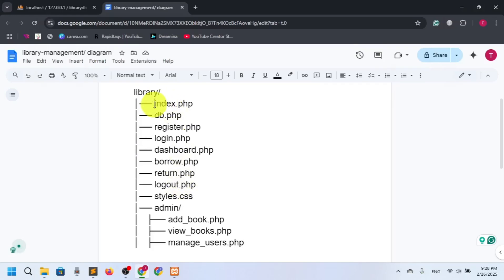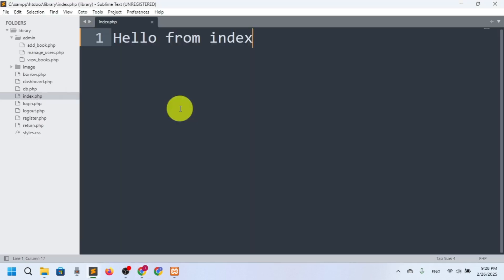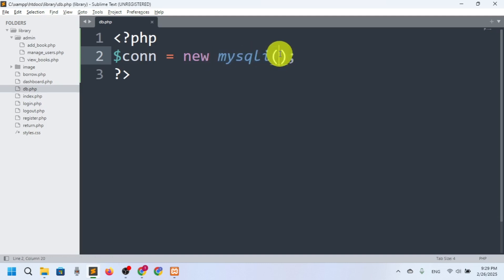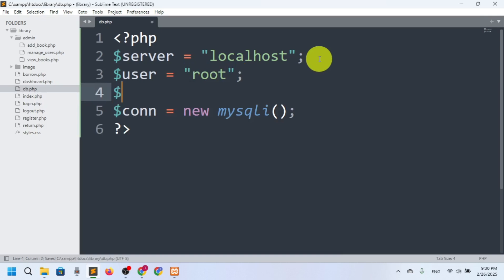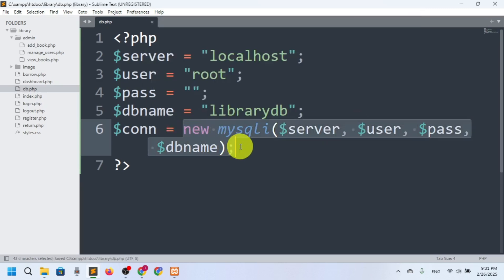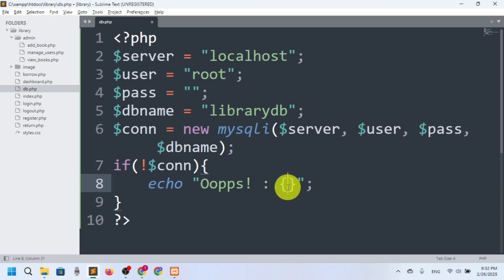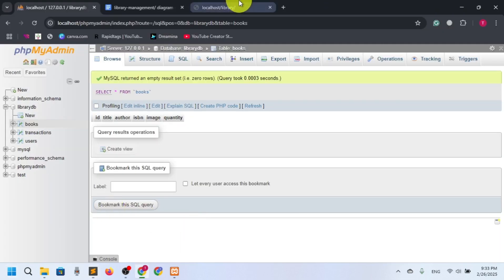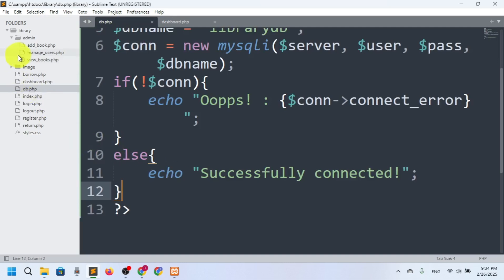#04 Connecting PHP Project to Database | PHP Online Library Management System for Beginners